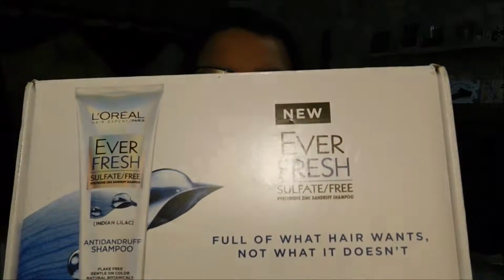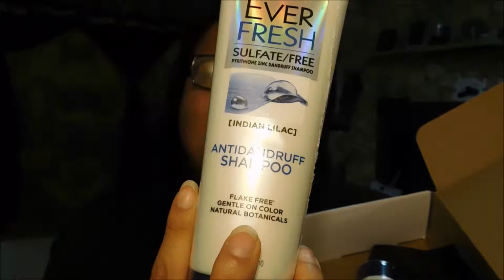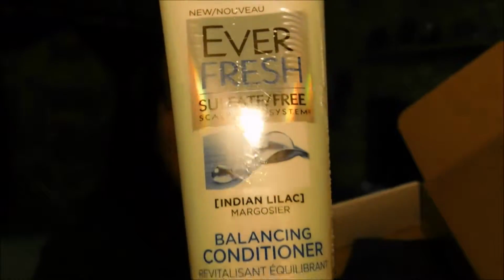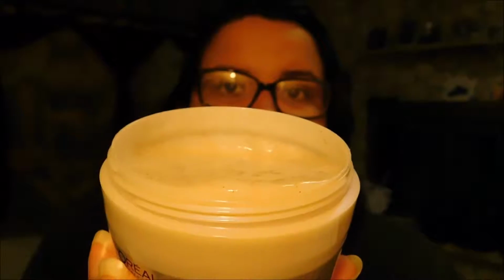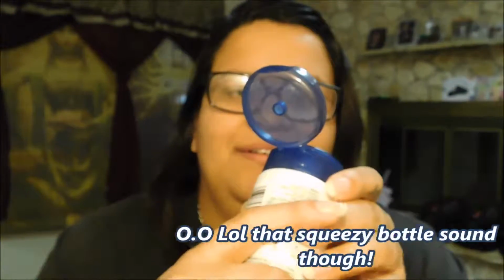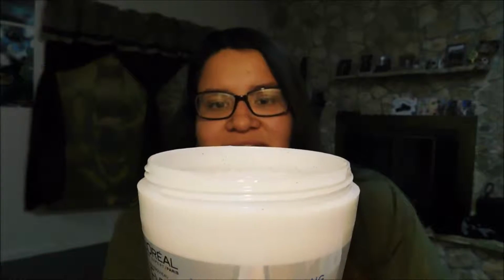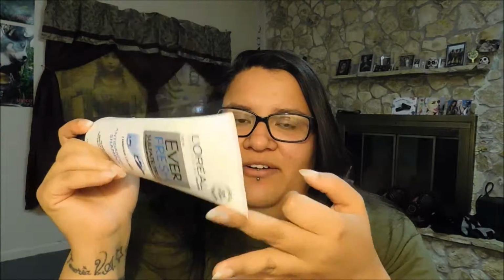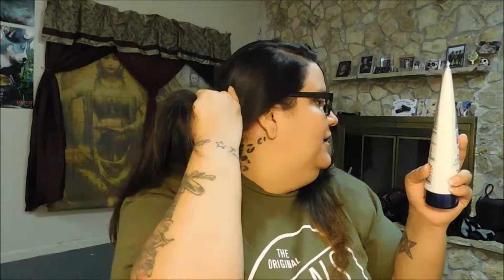Influenster Loreal Ever Fresh Voxbox Experience!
Another Influenster unboxing for you guys BUT I tried these Loreal Ever Fresh products for yall out  too! I had to know how the whole "Pre Scrub" was gonna work!

 Loreal Ever Fresh Products were provided for free from Influenster BUT my unboxings and all opinions are my own!! I refuse to feature any brand or item that wont allow an honest take about them.

For some extra help!

Same here!

and here!

Check out Slidejoy! A lock screen app that pays a few cents each day just for being your lock screen!

If you shop online often you can get $ back for every purchase